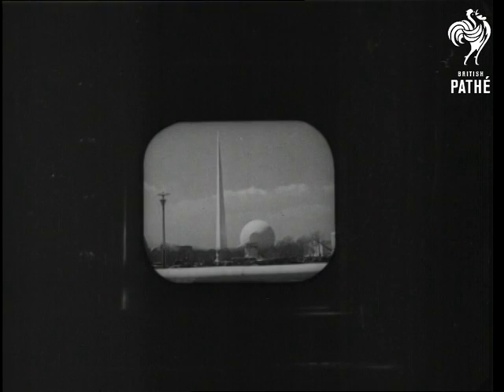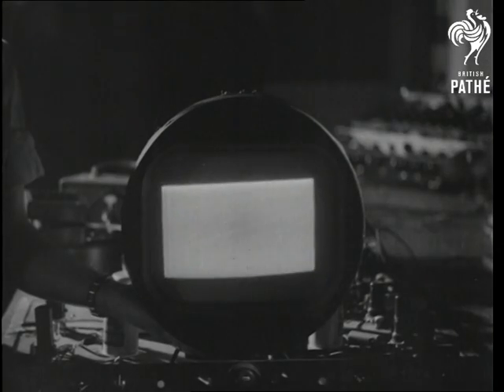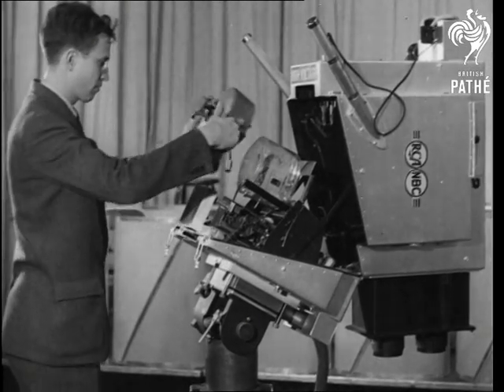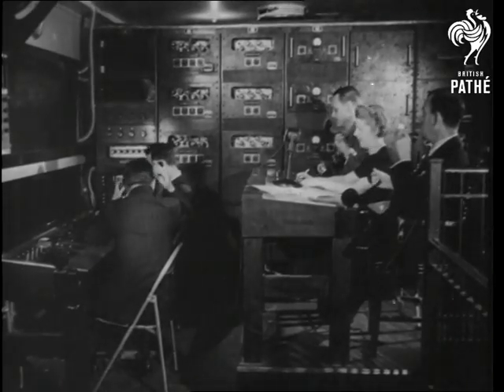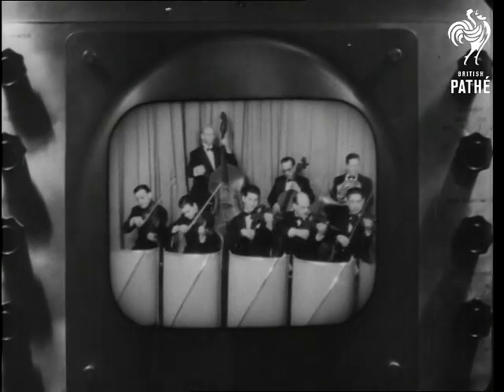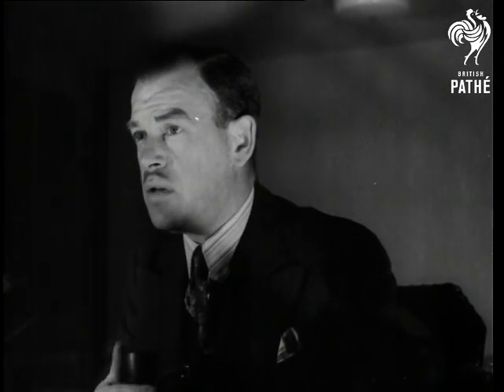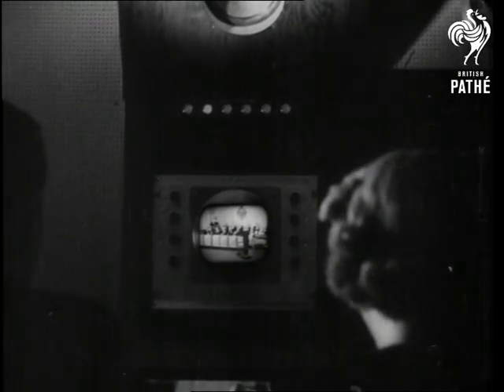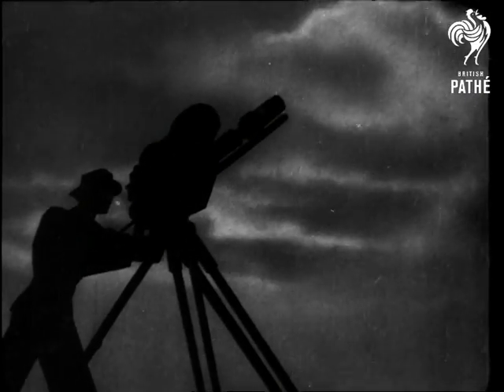Uncle Sam's Television (1940)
Titles read: "UNCLE SAM'S TELEVISION".

Long item showing the development of American television.  People gather around a television set in a living room at a 'Tele Party' - view of the New York World's Fair is on the screen.  Various shots of TV sets being assembled in a factory; commentator explains how the sets work (I still don't understand!).  High angle views over the New York skyline as commentator talks of waves being transmitted from the Empire State Building.

Then we see various shots of technicians at RCA / NBC Television Studios in New York's Radio City preparing for a transmission. Views through the camera show the studio upside down.  Good footage of an orchestral recital being broadcast while the director in the control room or gallery gives instructions through microphone / headphones to the television cameramen.

Note: some damage to last section of film - could be decomposing.
 FILM ID:1210.15